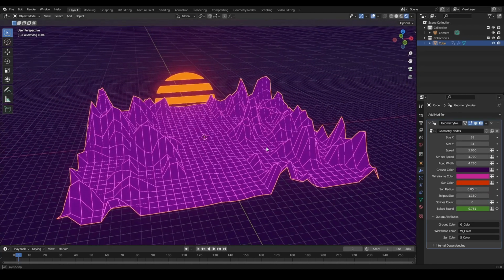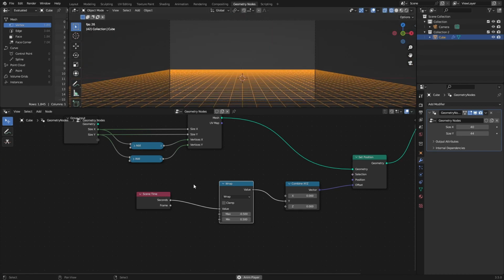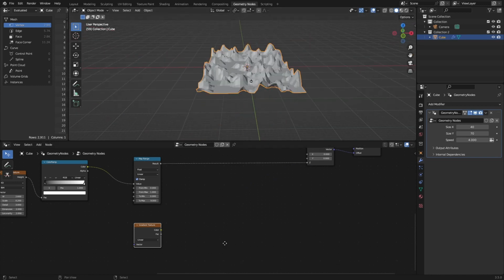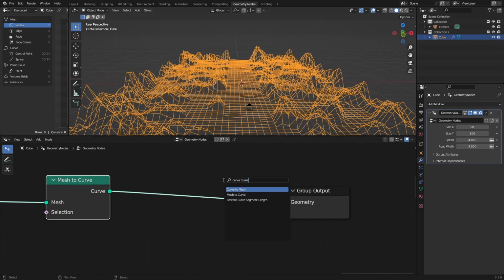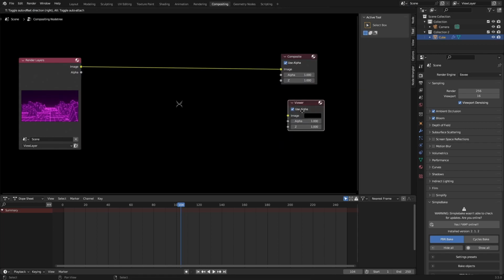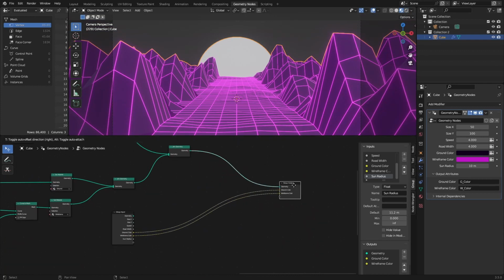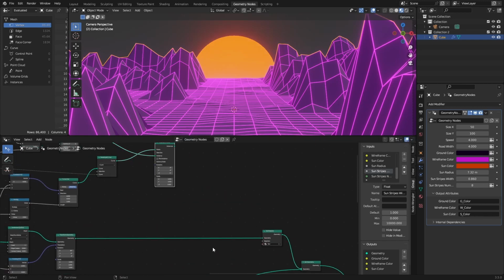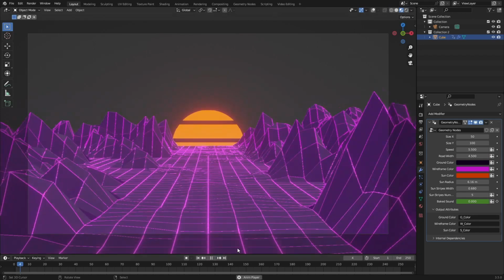Into the Synthwave: Blender 3.5 Geometry Nodes Landscape Tutorial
In this video I would like to show you the process of creating a synthwave/retrowave styled landscape with Geometry Nodes in Blender 3.5.